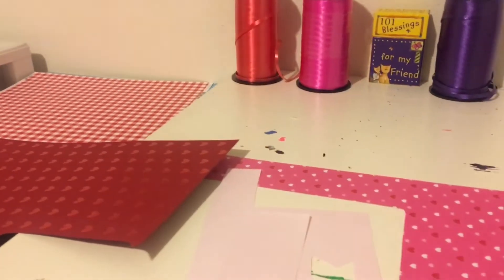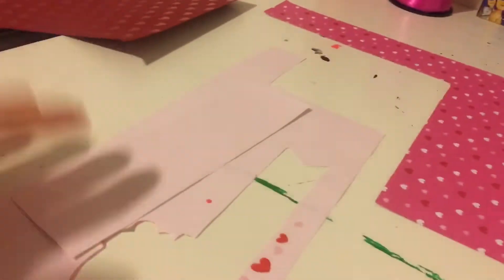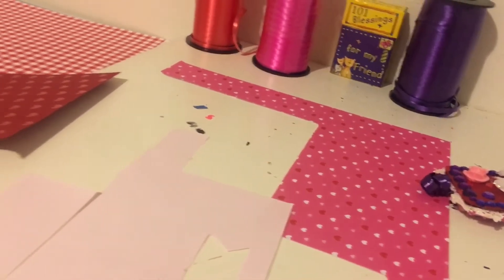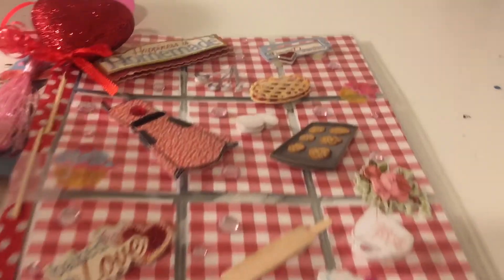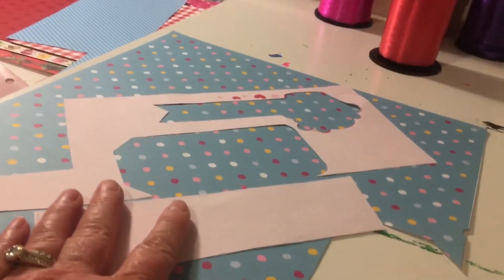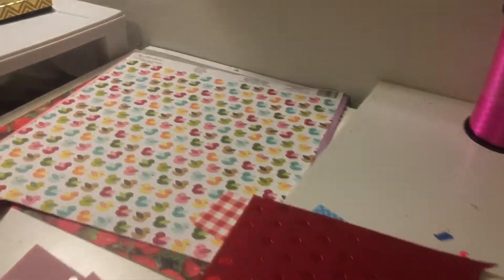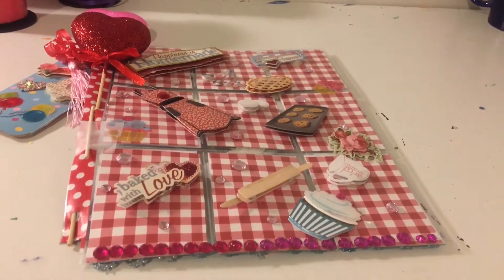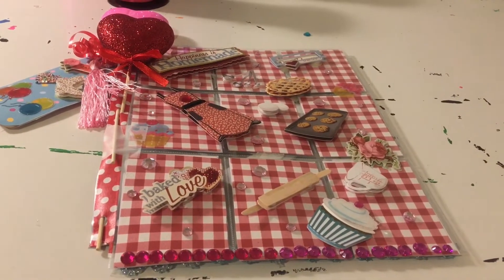No paper left behind part one